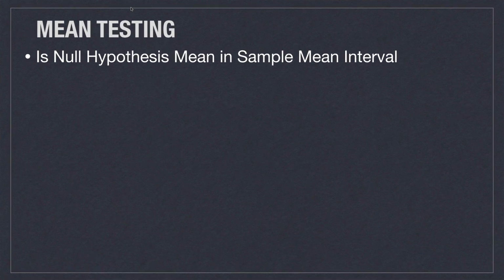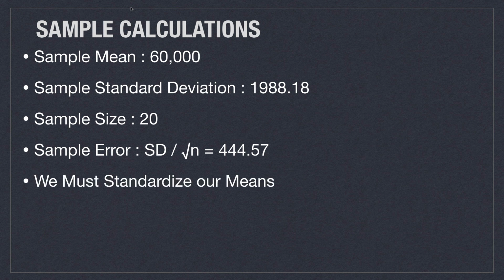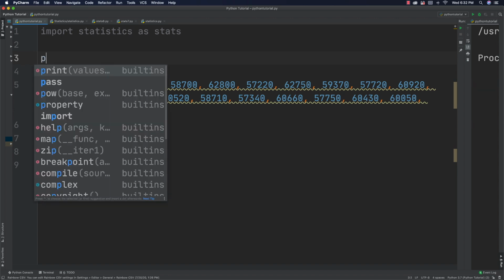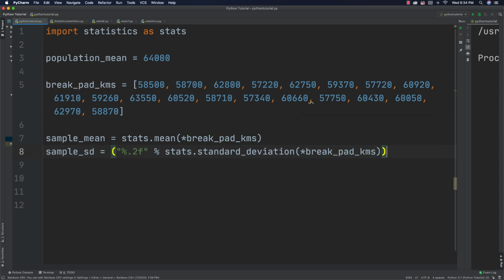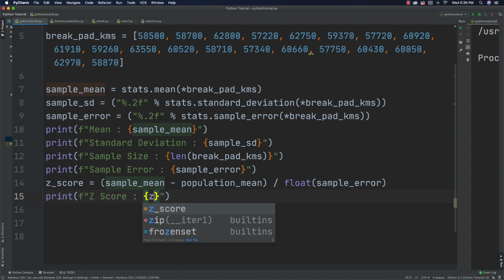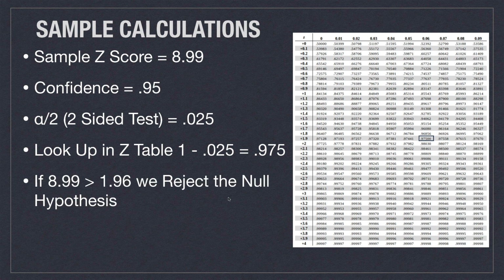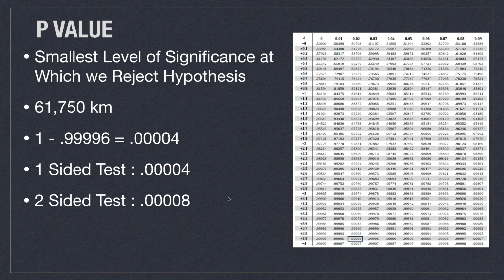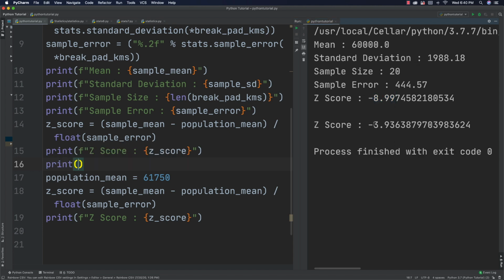Statistics Tutorial 6 : Null Hypothesis Testing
New Video Everyday at 1 PM EST!!!

Here I walk you through a Null Hypothesis test using a real world example. Then I also talk about P Values.

After my last tutorial on Statistics people were asking for a more detailed tutorial. So this series will cover not only the topics in more depth, but it will also include all the Python code used to make all the Statistics formulas. By the end you'll have a huge Python Statistics module you can use to do amazing things!

►► Get my Python Programming Bootcamp Series for $9.99 ( Expires August 5th )

1.
2.